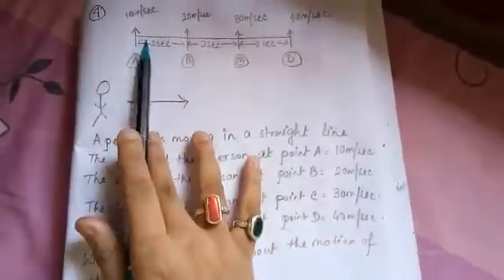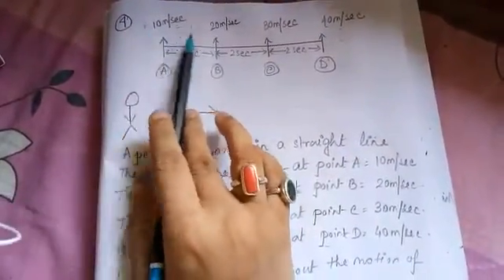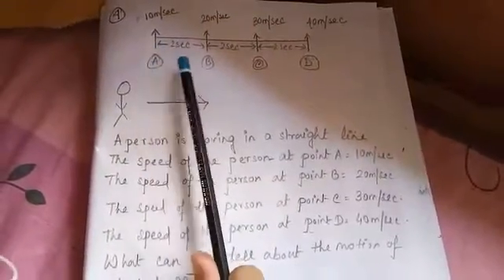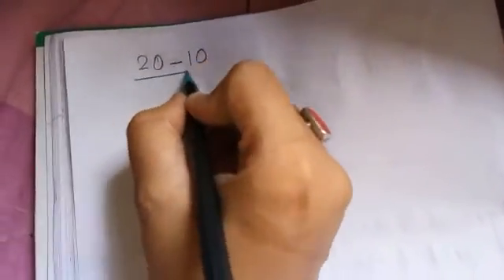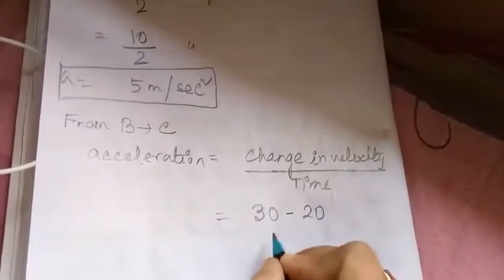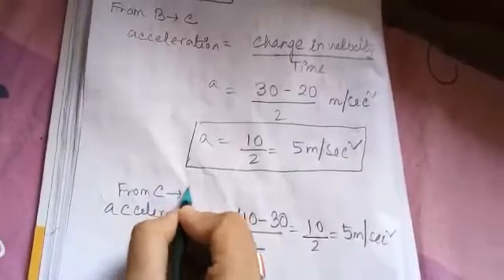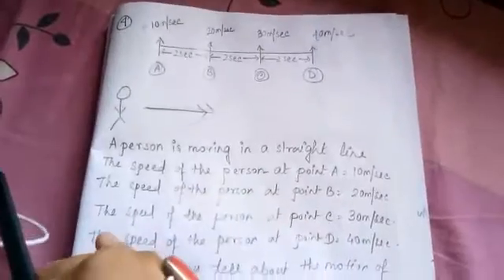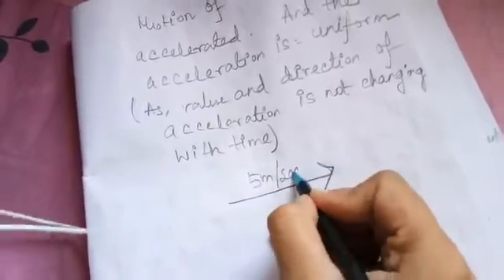Numerical problem 5 based on distance, displacement, speed and velocity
Video from MOUMITA DASGUPTA